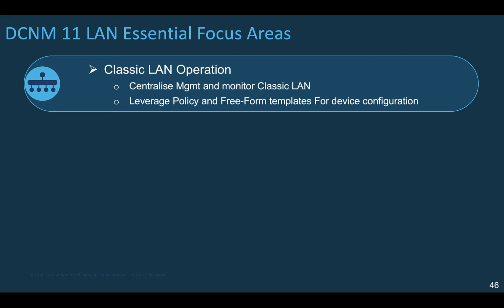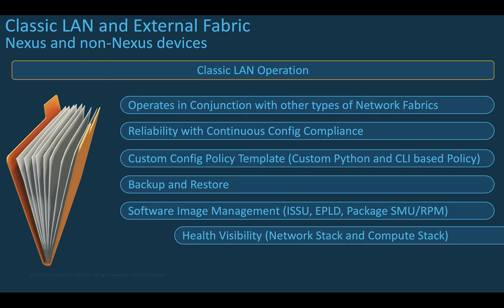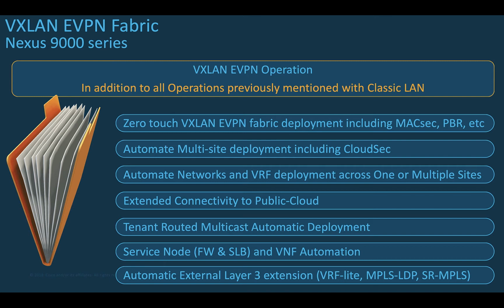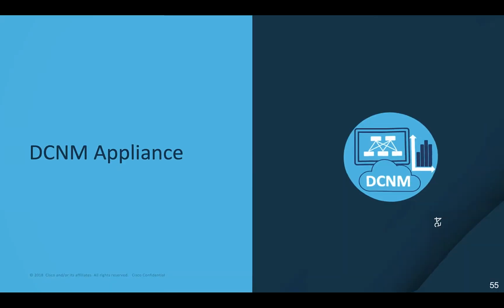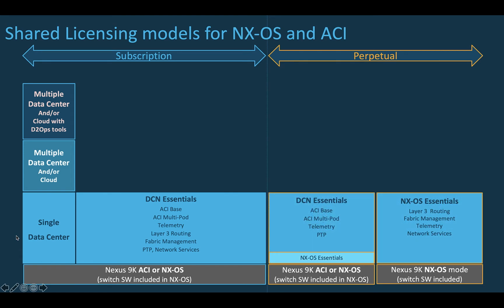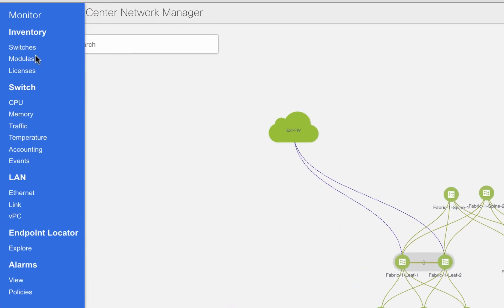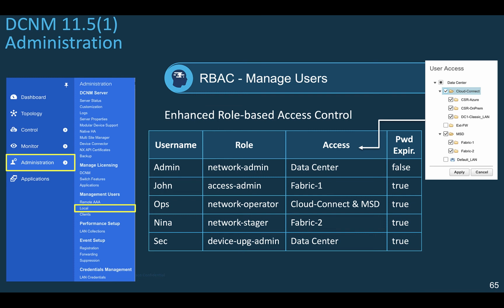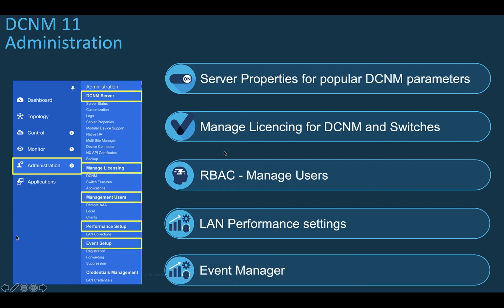DCNM 11 Module 1 Section 4 DCNM generic overview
This section is part of Module 1.
This video walks across the DCNM user interface and covers admin and user role based access control. It incluses few demo's.